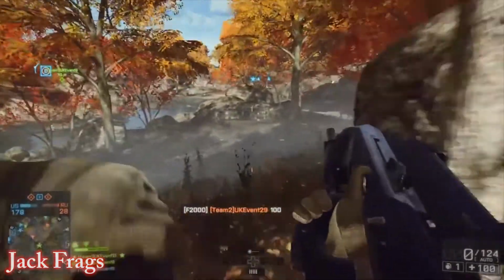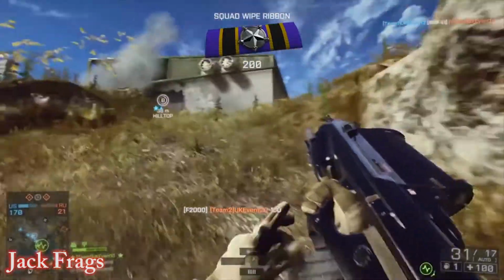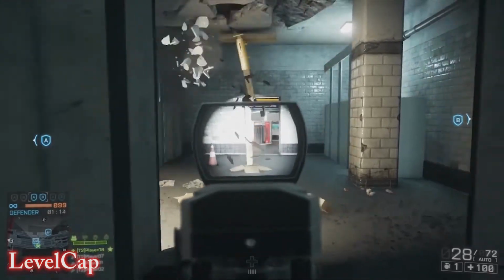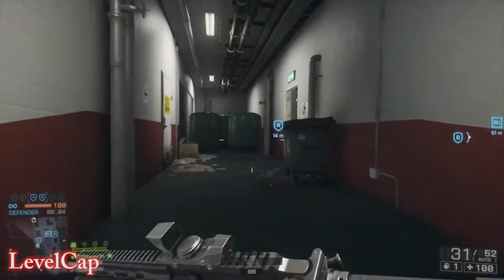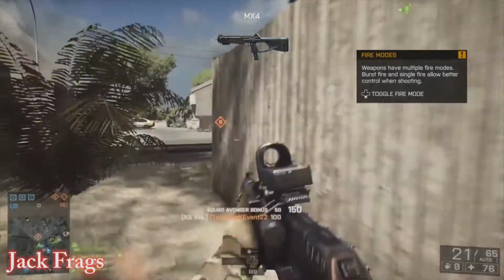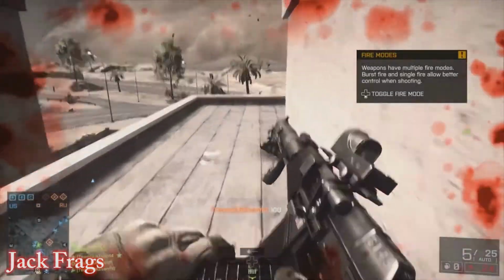Battlefield 4: Second Assault Footage Released (XBox One Gameplay)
First off, this is not my footage. I must give credit where credit is due. This is the footage that Jack Frags and LevelCap have recently uploaded. Links to all three videos are provided below. So, this DLC is looking great so far. Caspian Border is easily one of my favorite maps from BF3 and anything from the Karkand stuff is good. Metro looks like it will suck a whole lot less. No footage of Op Firestorm yet, though that might be out by the time you're watching this. By the way, the BF4 Official Soundtrack has released, so you should go check that out.

Intro song is "Battlefield (Main Theme Cover)" By: TheIstrumentalCore

Captured using Dxtory
Thanks to DICE & EA for making such a great game.